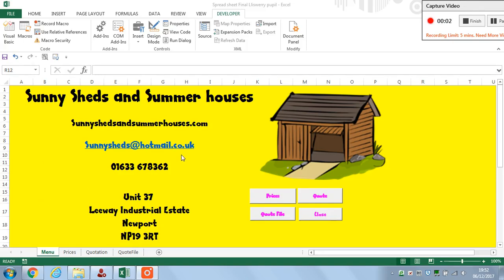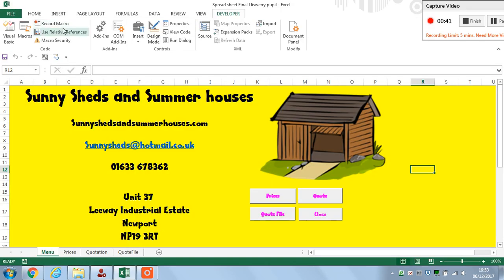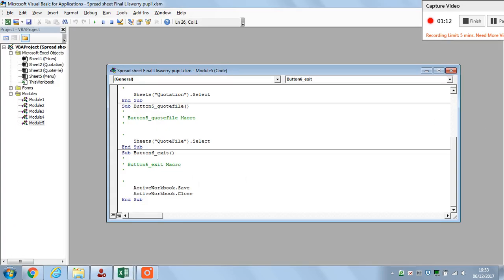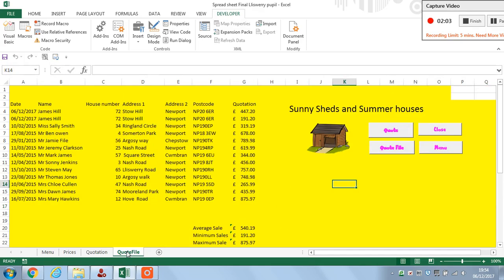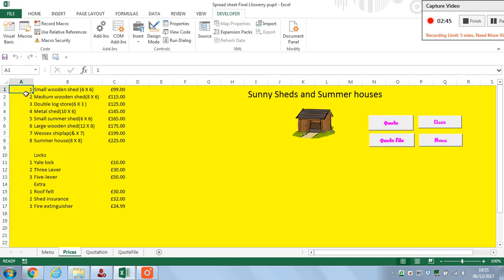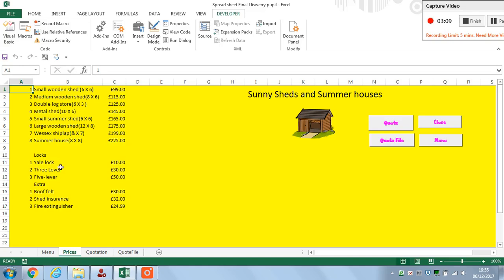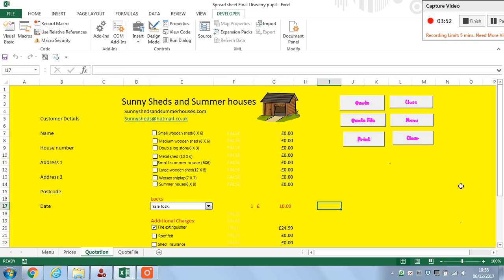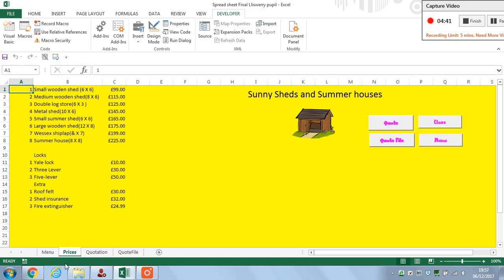Navigation and prices 3